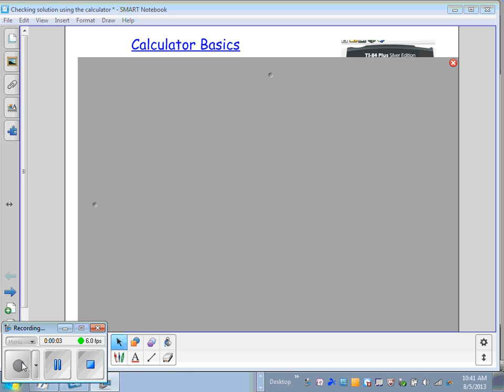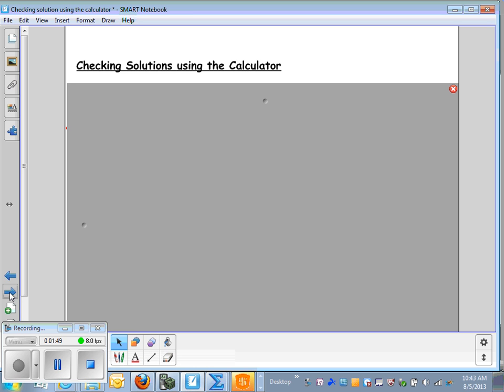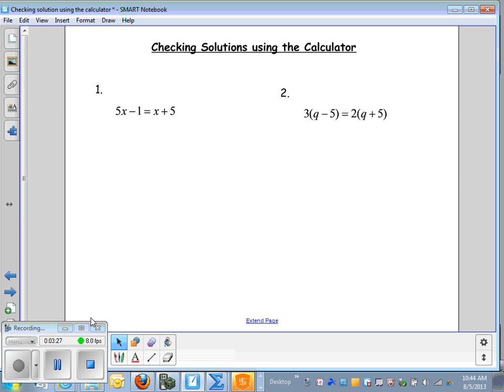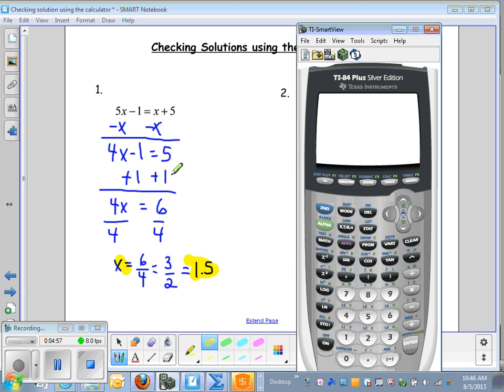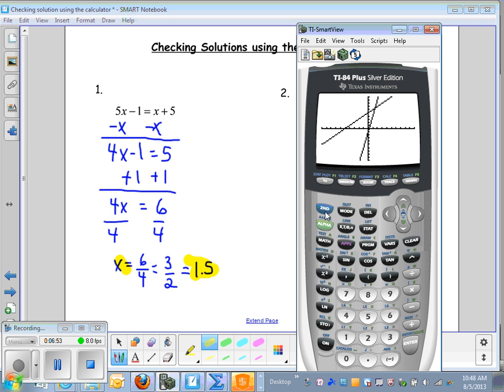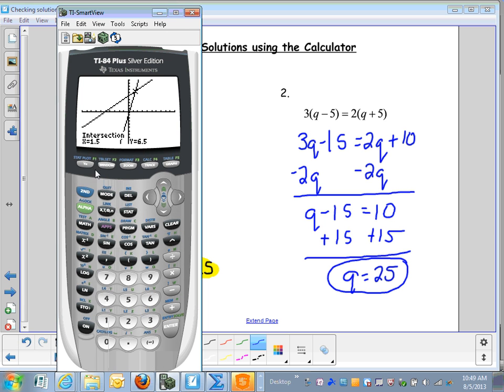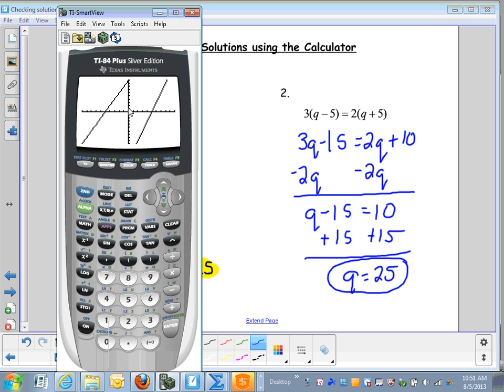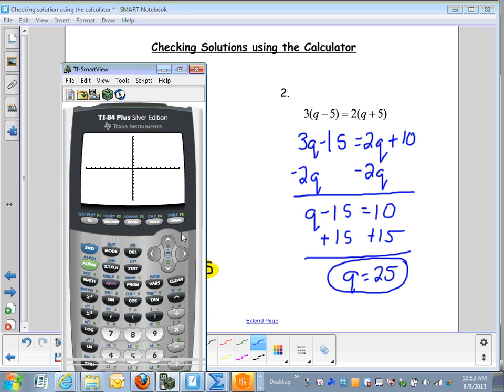Checking solutions using the calculator